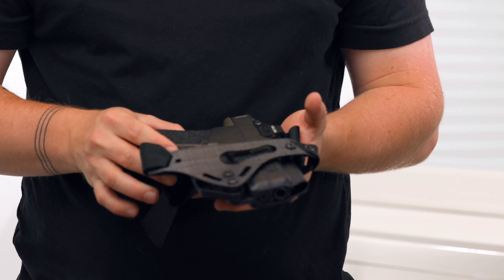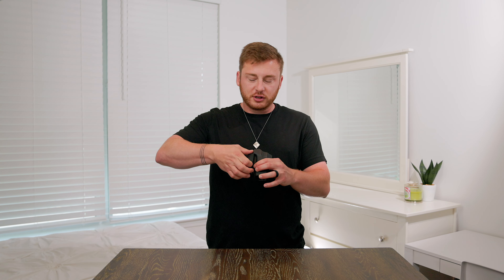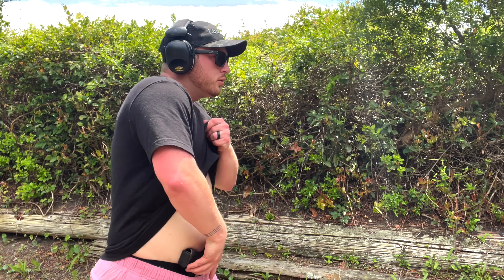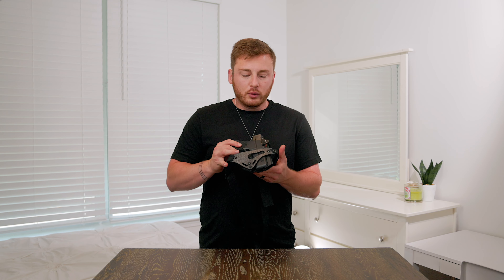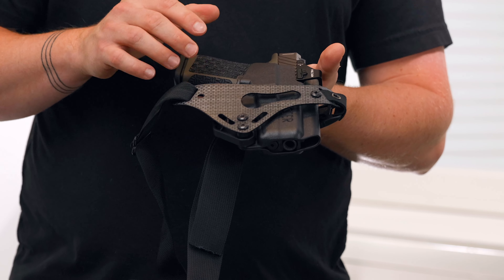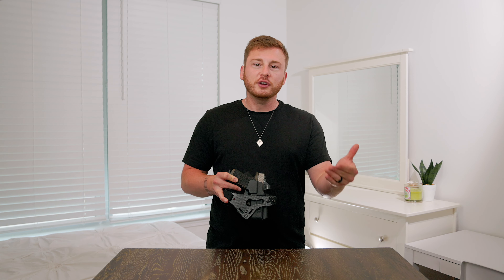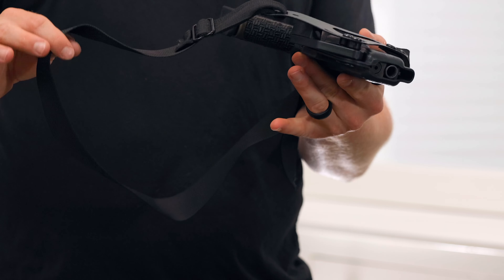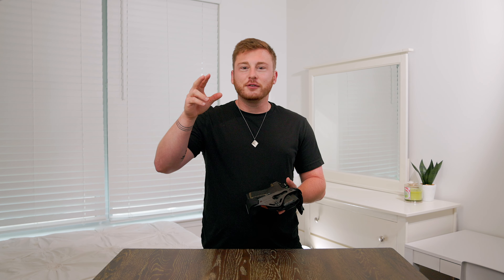PHLster Enigma | Conceal Carry Without a Belt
In this video we discuss how to conceal carry without a belt with the PHLster Enigma. This holster chassis has completely revolutionized the way I carry.

GLOCK 43X MICRO RED (GREEN) DOT SIGHT
PISTOL RED (GREEN) DOT SIGHT
PISTOL ENCLOSED OPTIC
PISTOL-MOUNTED LIGHT
RIFLE-MOUNTED LIGHT
RIFLE RED (GREEN) DOT SIGHT
RIFLE SLING
ULTI-CLIPS FOR HOLSTERS
BUCK UTILITY KNIFE
GERBER SELF-DEFENSE KNIFE
BEST EDC FLASHLIGHT
LARGER EDC FLASHLIGHT
TACTICAL EDC BACKPACK
GLOCK 19 NIGHT SIGHTS
GLOCK 19 TALON GRIPS
GLOCK 43X NIGHT SIGHTS
GLOCK 43X TALON GRIPS
SPRINGFIELD XDM-10 TALON GRIPS
VORTEX RIFLE SCOPE
HARRIS RIFLE BIPOD
5.11 TACTICAL BELT
KA-BAR KNIFE
GERBER MULTI-TOOL
MORE AFFORDABLE CAMERA
LENS I USE
GO PRO I USE
MICS I USED